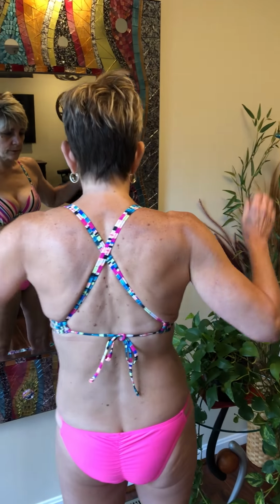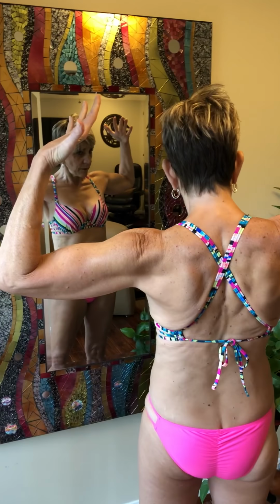Out of the Canoe and on the Gel!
Cindy talks with our viewers about our new secret weapon, HGH gel!